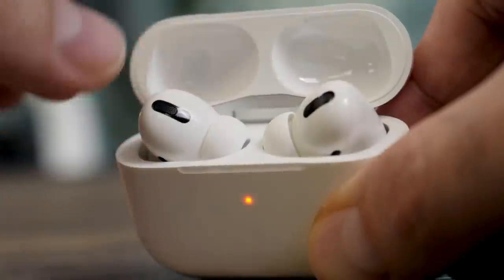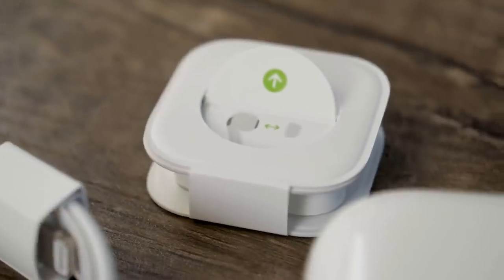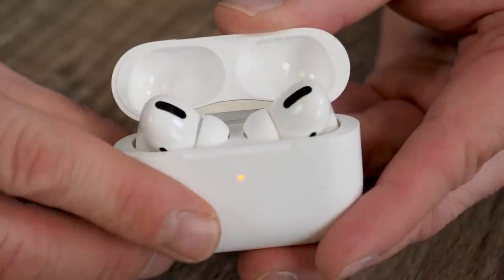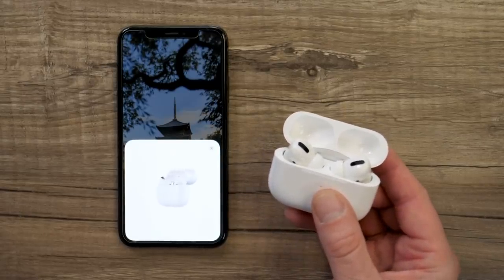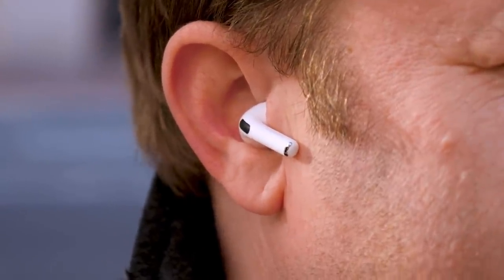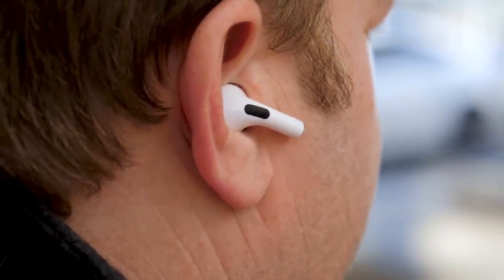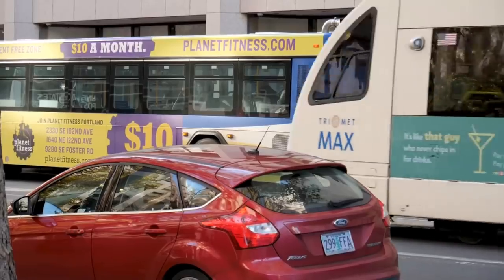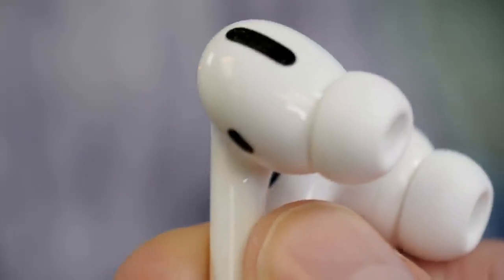Apple Air Pods Pro Hands-on Review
My name ikram sohail I am working seller goods and advertising for products Apple AirPods Pro Hands-on Review Active noise cancellation for immersive sound
Transparency mode for hearing and connecting with the world around you
Three sizes of soft, tapered silicone tips for a customizable fit
Sweat and water resistant
Adaptive EQ automatically tunes music to the shape of your ear
Easy setup for all your Apple devices
Quick access to Siri by saying “Hey Siri”
The Wireless Charging Case delivers more than 24 hours of battery life.